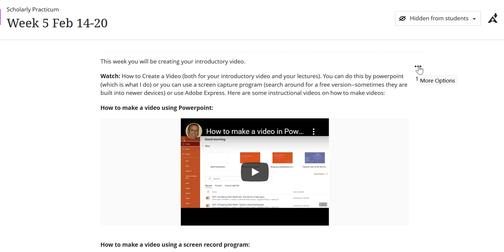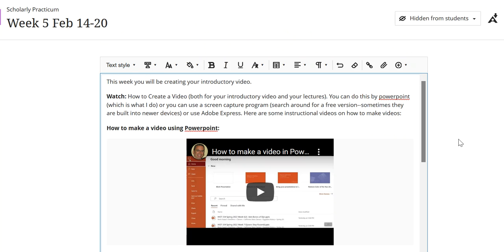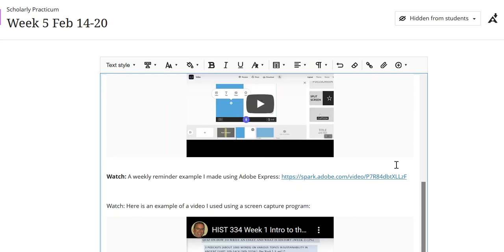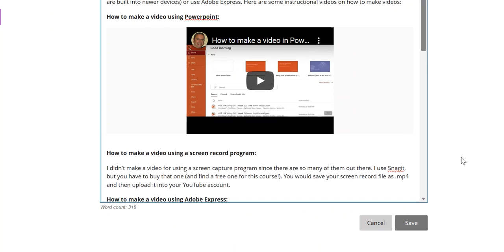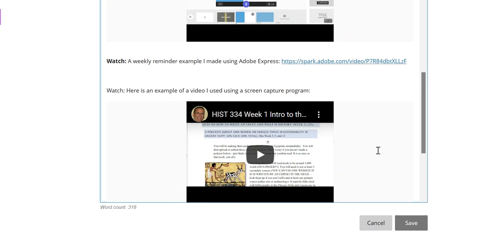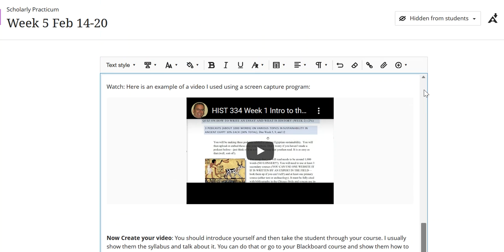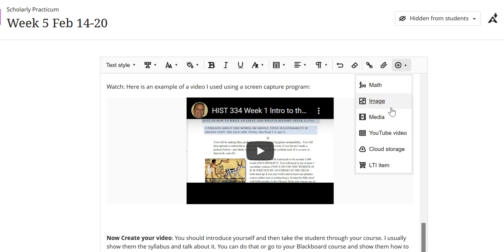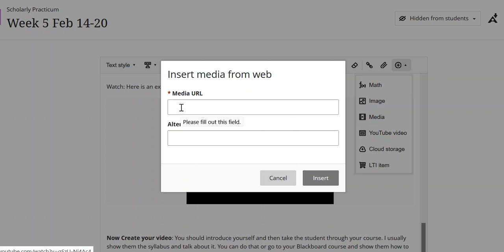How to insert a video URL into blackboard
This is a lecture for my HIST 652 course (Scholarly Practicum) at California State University, East Bay campus.